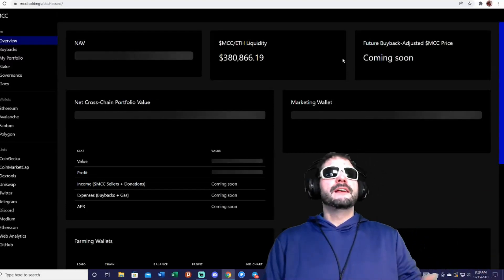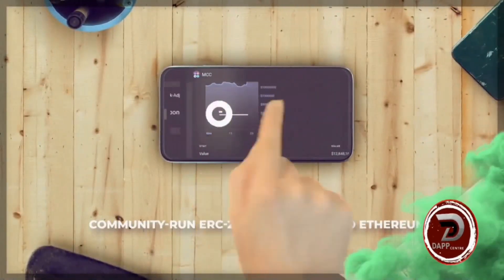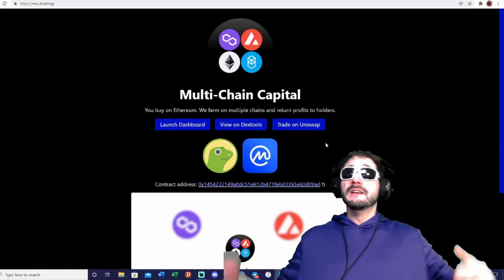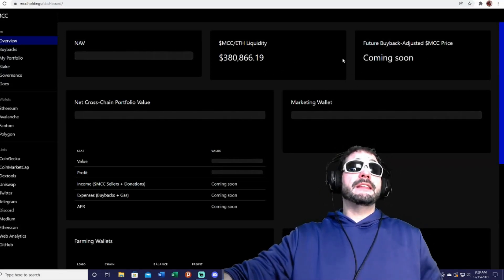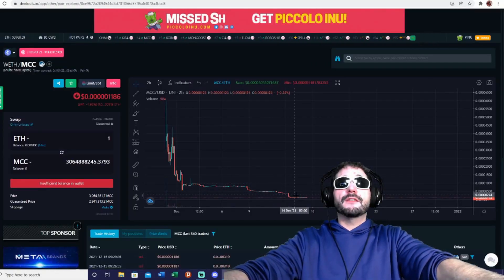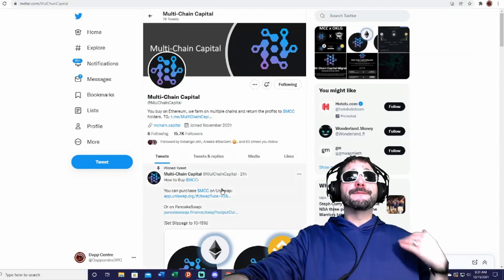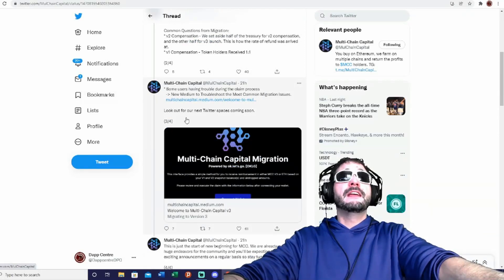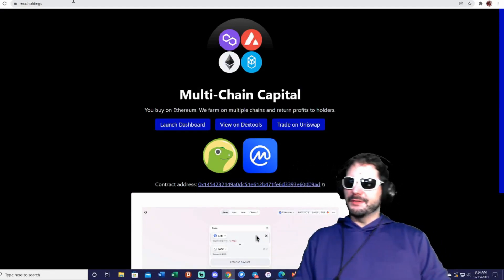MULTI-CHAIN CAPITAL: $MCC HOLDINGS FARM REWARDS HASSLE FREE!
Dapp Centre is a marketing agency specializing in social media marketing & youtube influencing. We provide marketing services for crypto projects & support for Influencers.